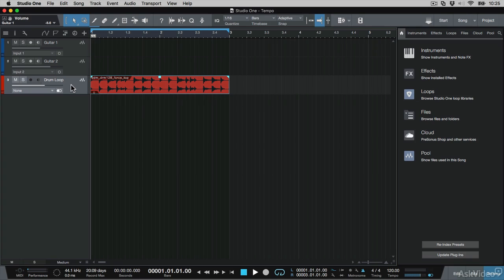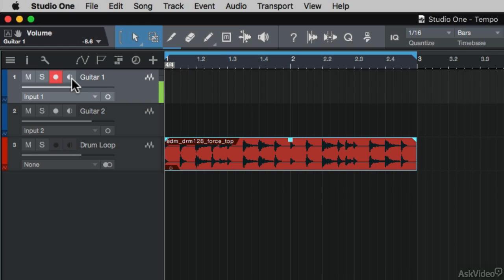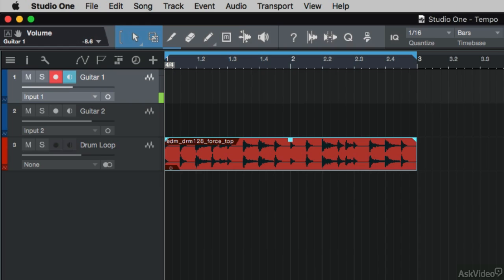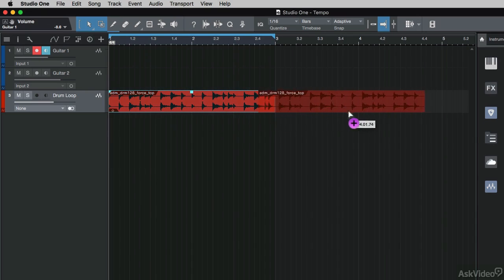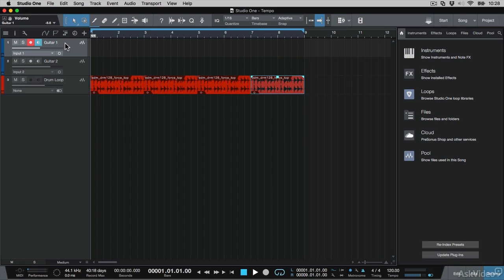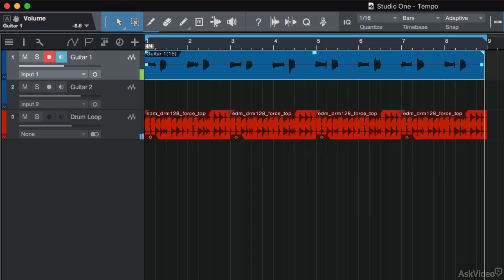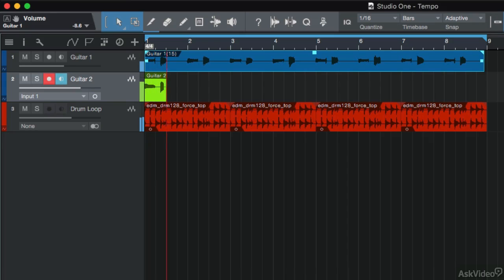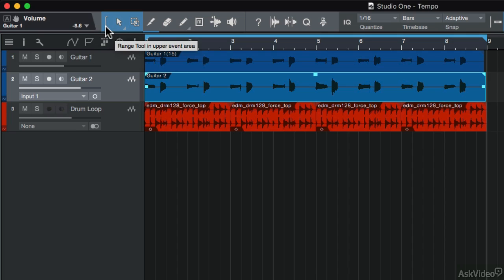Studio One 101: Absolute Beginner's Guide - 10. Recording Audio to a Track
Studio One 101: Absolute Beginner's Guide by Gary Hiebner
Video 10 of 25 for Studio One 101: Absolute Beginner's Guide

It's easy to think of Studio One as the new DAW on the block. But the truth is, Studio One 3.2 is, in many ways, more advanced than some of its more "mature" competitors. That's because being "new" gives you the opportunity to start fresh and think outside the box!

This course is designed not only for new Studio One users but for those who are considering switching to this innovative DAW. Trainer Gary Hiebner designed this course to quickly get you into the Studio One workflow... from initial setup to mixing and everything audio and MIDI in between.

So see what Studio One 3.2 is all about! We bet you'll want to add this DAW to your music/audio workflow!